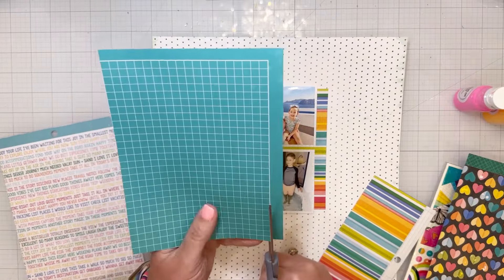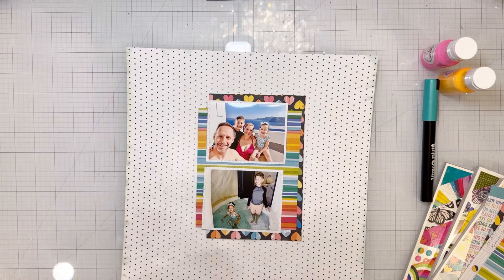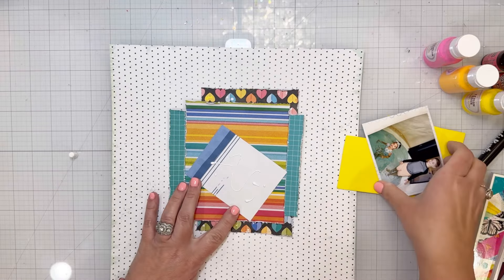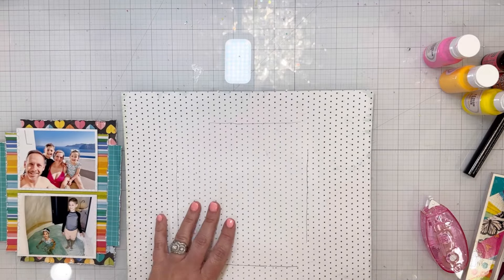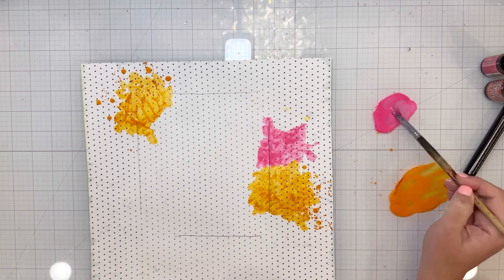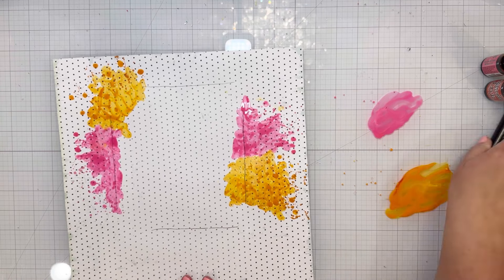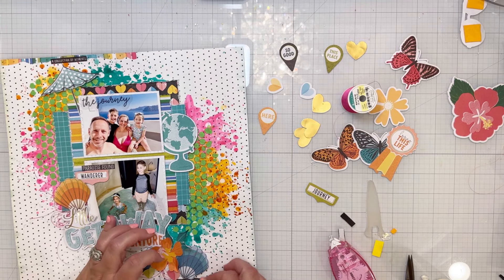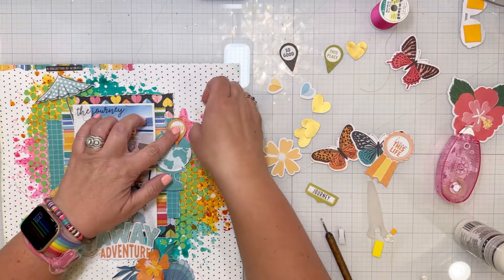Little Getaway Adventure | Sarah Millerhouse | Vicki Boutin Design Team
Hello friends! I am so excited to share a new layout today featuring Vicki’s new Mixed Media collection along with the new acrylic paints and Paint Markers! I created the background with several of her new mediums and a stencil! I loved using ephemera, acetate, and washi tape from the new collection! I have all the details in the process video. I hope you have a beautiful day!🩷🧡💚